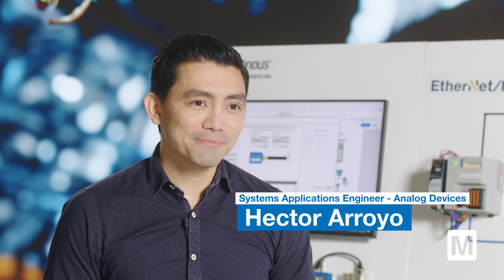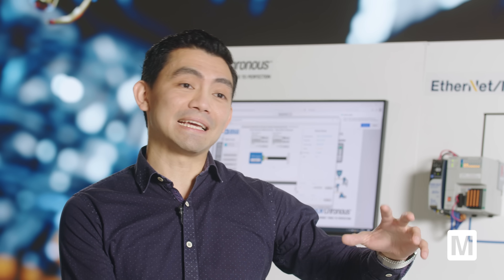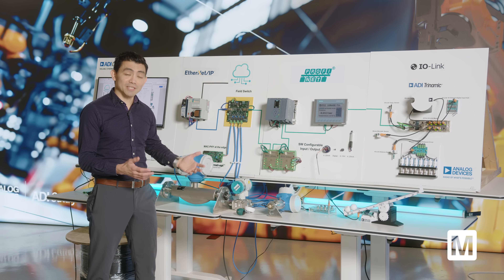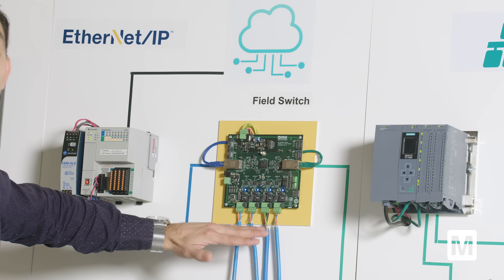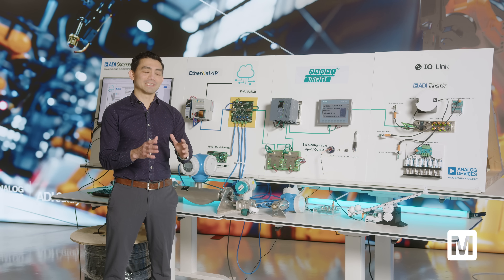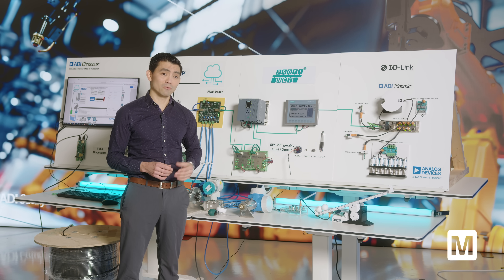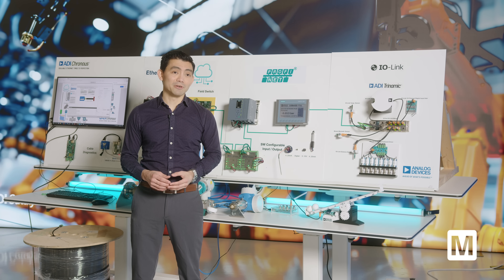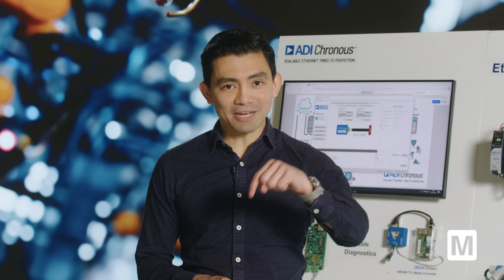Industrial Connectivity Technology with Analog Devices | Mouser Electronics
This video discusses industrial connectivity, what it can do for your production processes, and which technologies Analog Devices offers to support you.

00:00 Intro
00:12 Industrial Connectivity Technology
00:49 What is a digital factory?
01:13 Industrial connectivity solutions for factory
01:34 Digital factory effect on sustainability
02:35 The benefits of upgrading the digital factory capabilities
03:02 Industrial Ethernet
03:47 10BASE-T1L
04:06 Singel Pair Ethernet Benefits (SPE)
04:42 Is 10BASE-T1L intrinsically safe?
05:05 Which products to use for 10BASE-T1L applications
05:47 The available diagnostic capabilities
06:19 Cabale fault detection
07:18 Showcased Industrial Connectivity solutions
09:17 The IO-Link® interface
09:42 ADI's Industrial Connectivity Solutions
10:26 Outro